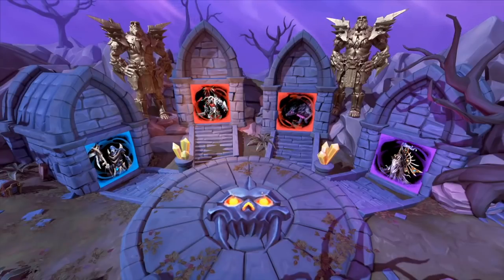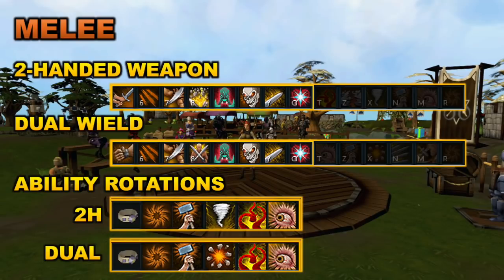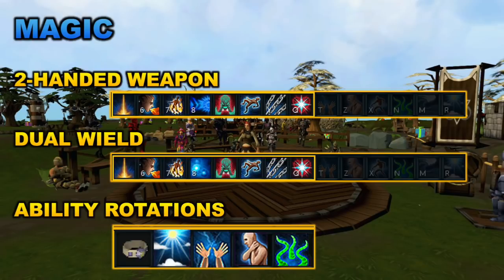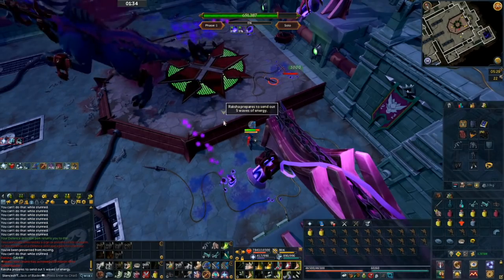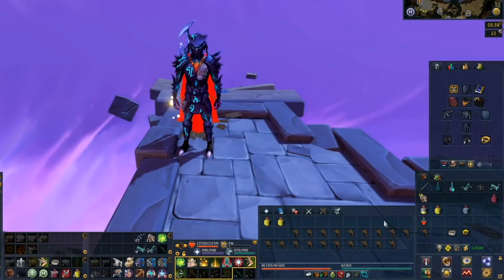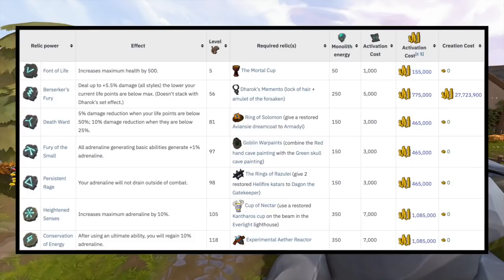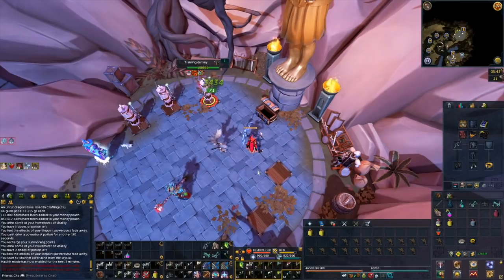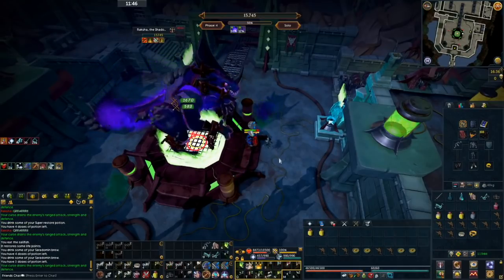PVM Tips & Tricks [RuneScape 3]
Hey guys! Welcome to my PvM Tips & Tricks video where I will be going over 10 pvm tips and tricks that I have learned throughout my time playing runescape 3 and fighting high tier bosses. These tips should really help you improve in rs3 pvm and rs3 bossing situations. The tips in this guide will mostly be helpful for new and returning players as there are a few tips in this guide that are new to the game. I hope you enjoy!